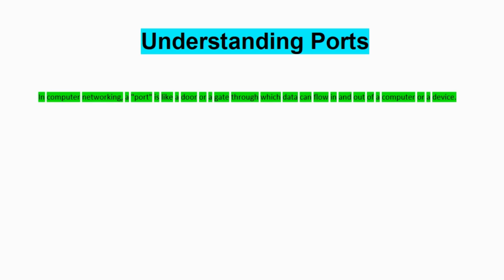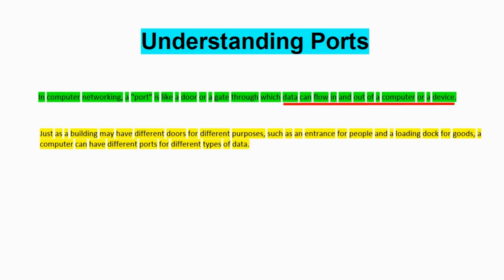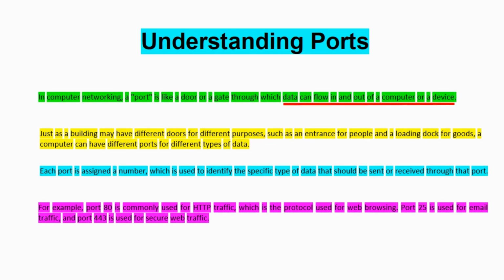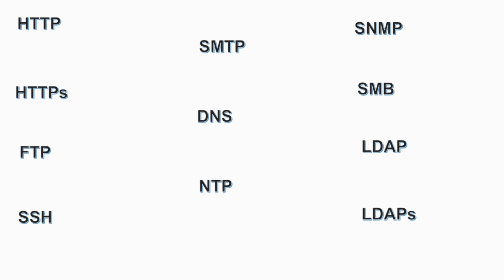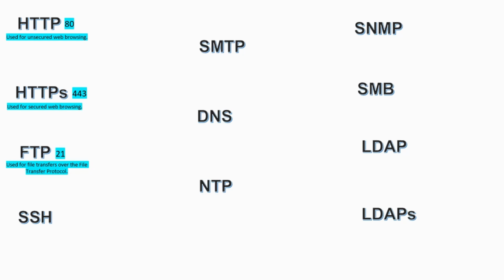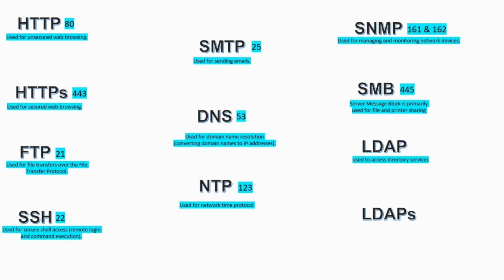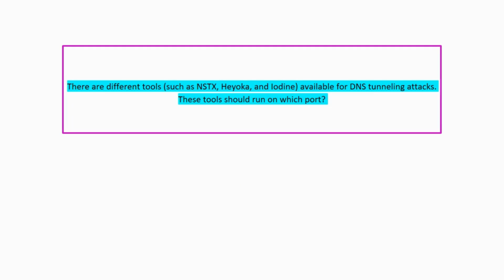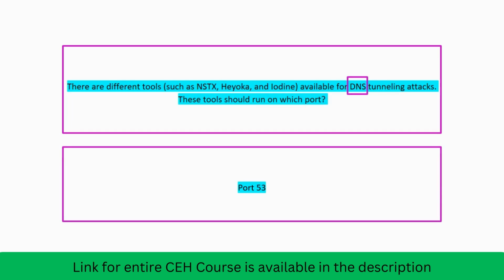Lecture 16 - Understanding Ports | Ethical Hacking | CEH Exam Preparation 2024 | Hemang Doshi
Understanding Ports | Ethical Hacking | CEH Exam Preparation 2024 | Hemang Doshi
Explore the world of ports and learn their significance in ethical hacking and cybersecurity for CEH Exam Preparation. Understand the different types of ports, their roles, and how they impact network security.

Stay Informed, Stay Safe: Discover how ports can be both entry points for threats and crucial elements for securing our digital environments.

Learn More with our Udemy Course:
This video is part of our comprehensive Udemy course, The Simple CEH Course aligned with @eccouncilusa by Hemang Doshi.